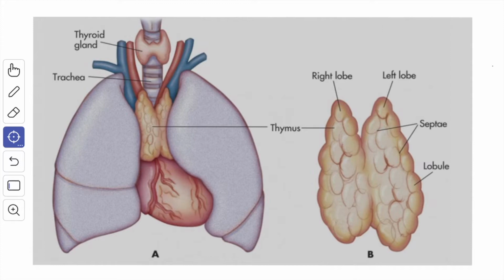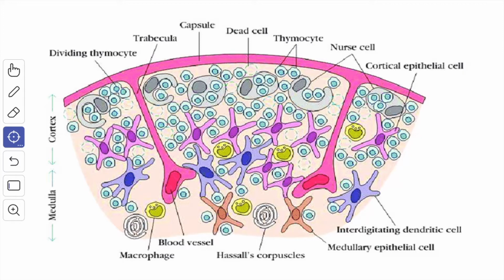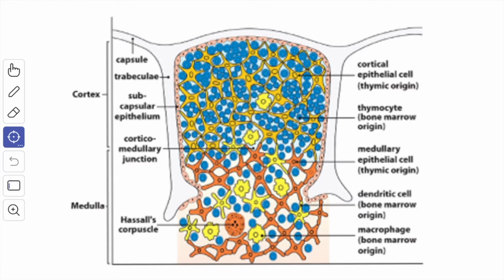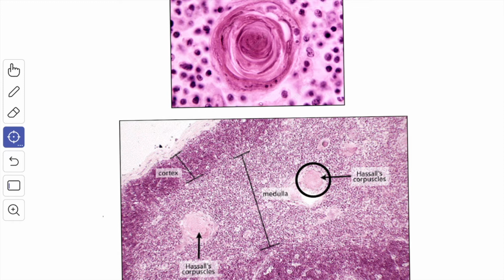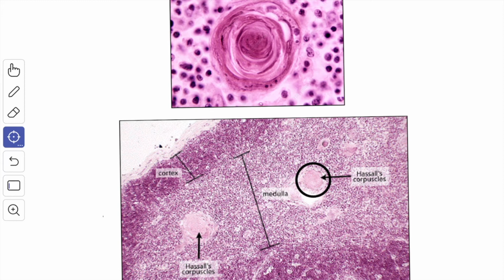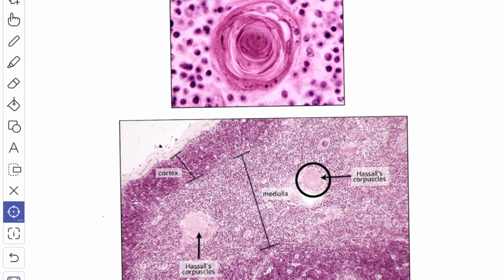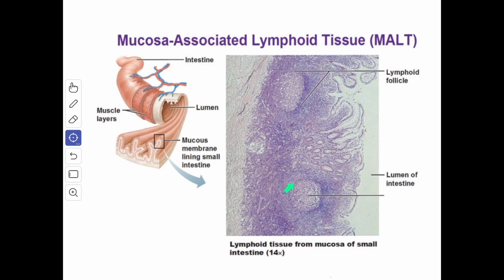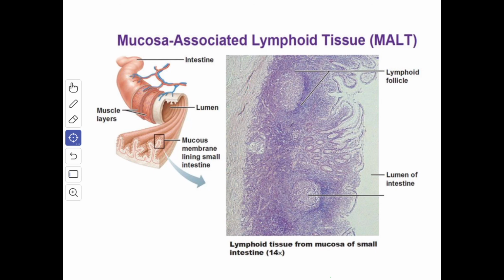Histology of Lymphatic tissue - Part 5 | Thymus, Tonsil, MALT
This video is about the histology of thymus, tonsil and mucosa associated lymphoid tissue in detail.